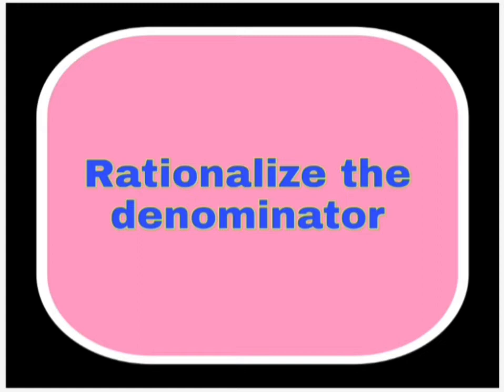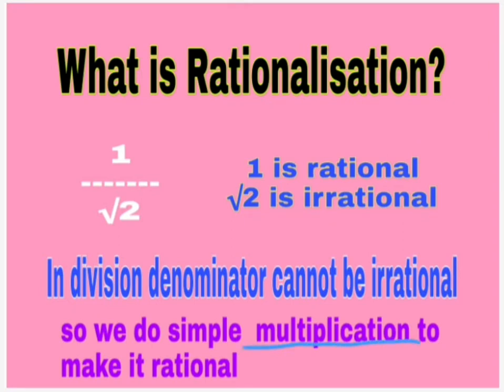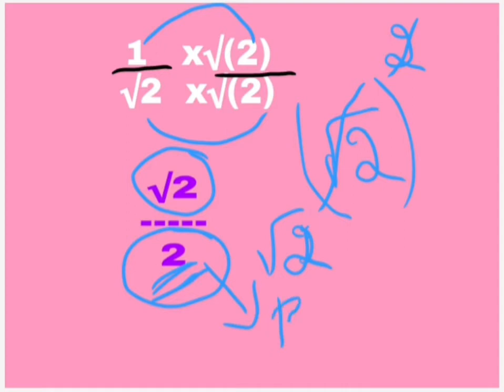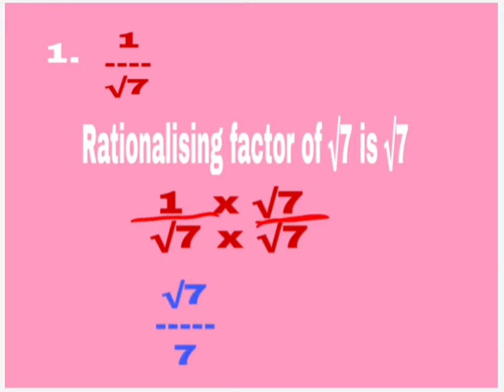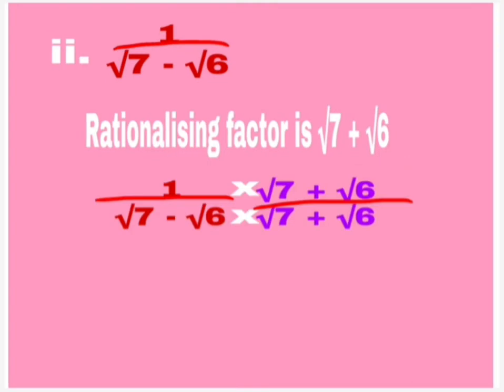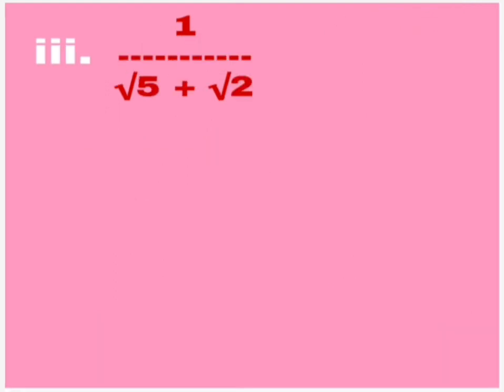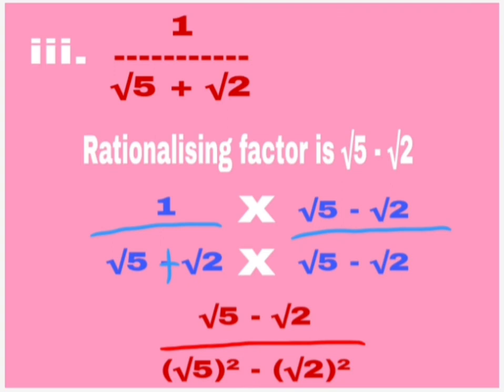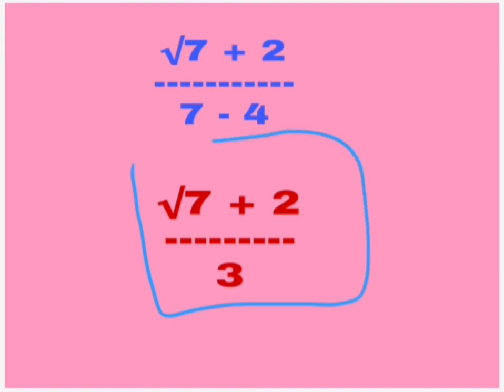Class 9||Number system||Ncert syllabus||Exercise 1.5 Qn no 5||Rationalise the denominator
class 9 number system ncert syllabus exercise 1.5 qn no 5 Rationalising the denominator

In this video we are learning how to rationalise the denominator and also we are solving qn no 5 of exercise 1.5